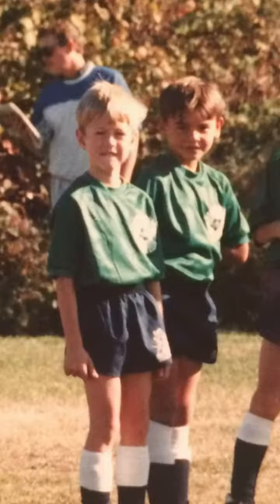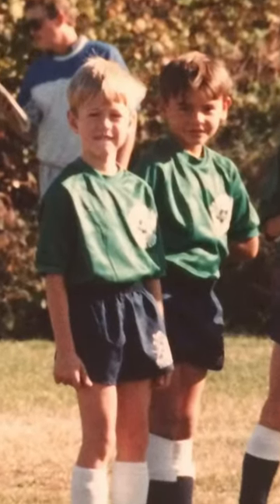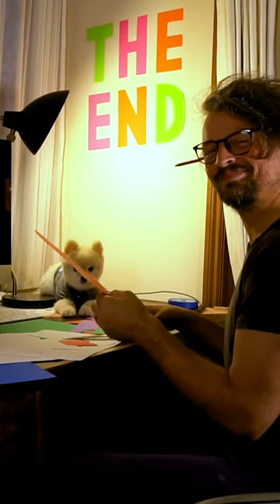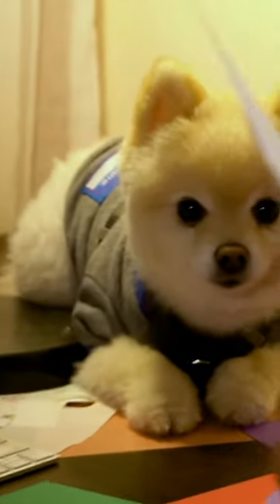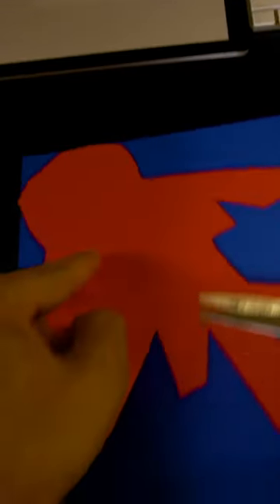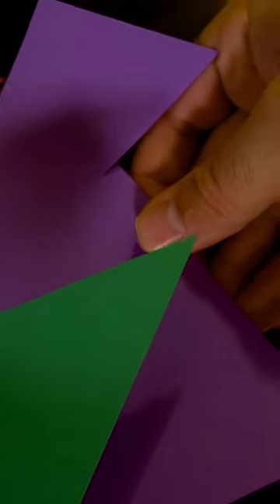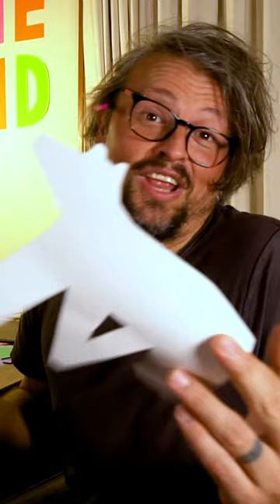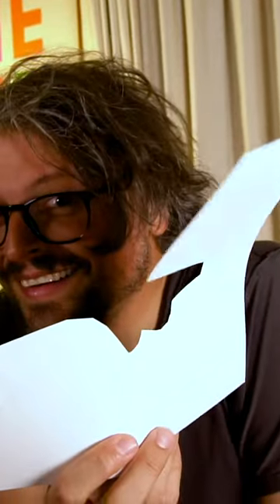Mac Barnett and Shawn Harris Discuss A Polar Bear in the Snow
Award-winning picture book creators (and childhood friends) Mac Barnett and Shawn Harris discuss their first collaboration, A Polar Bear in the Snow!

A Polar Bear in the Snow
by Mac Barnett
illustrated by Shawn Harris

Follow a magnificent polar bear through a fantastic world of snow and shockingly blue sea. Over the ice, through the water, past Arctic animals and even a human . . . where is he going? What does he want? Acclaimed author Mac Barnett’s narration deftly balances suspense and emotion, as well as poignant, subtle themes, compelling us to follow the bear with each page turn. Artist Shawn Harris’s striking torn-paper illustrations layer white-on-white hues, with bolts of blue and an interplay of shadow and light, for a gorgeous view of a stark yet beautiful landscape. Simple and thought-provoking, illuminating and intriguing, this engaging picture book will have readers pondering the answer to its final question long after the polar bear has continued on his way.